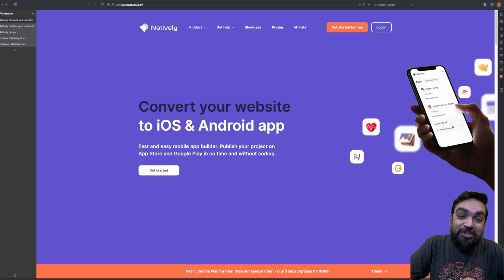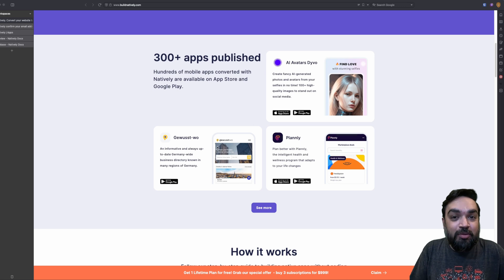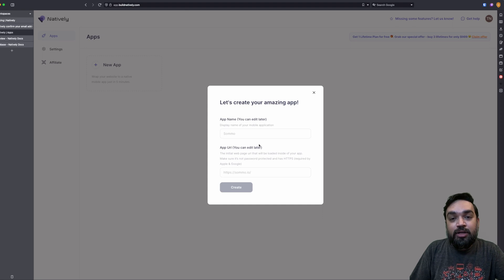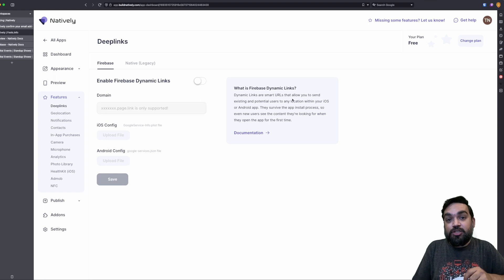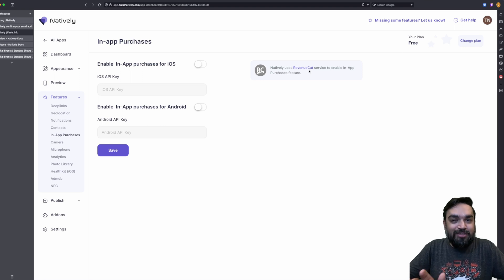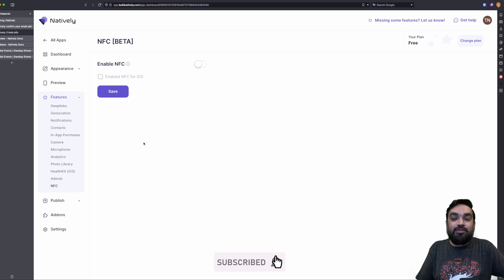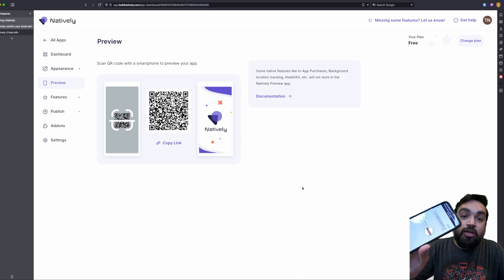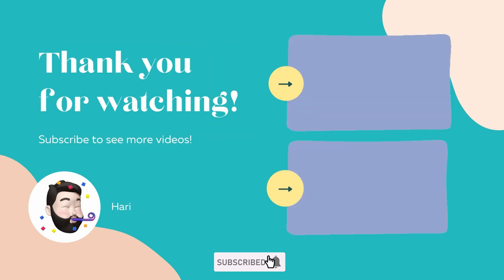Convert your website to iOS & Android app using Natively by @sommo_io | No-Code Mobile App Builder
Whether you’re using any JavaScript framework or no-code platforms such as Bubble, Webflow, Wix, WordPress or Shopify, you can easily convert your site into a mobile app.

Fast and easy mobile app builder. Publish your project on App Store and Google Play in no time and without coding.